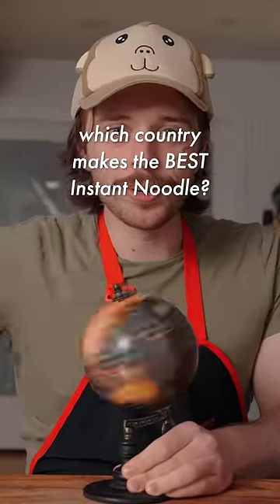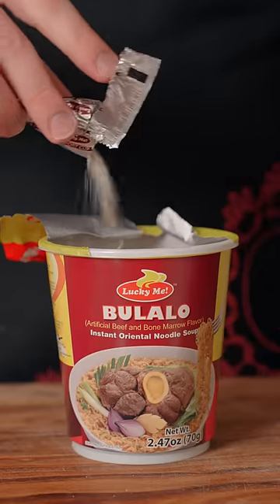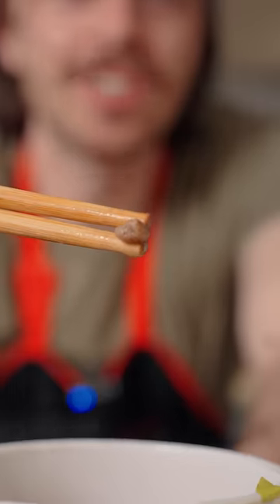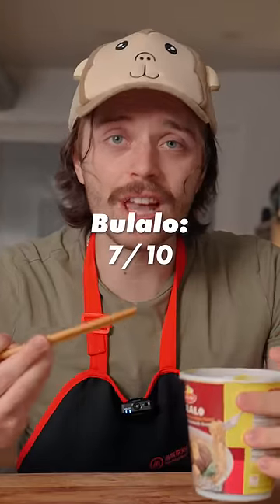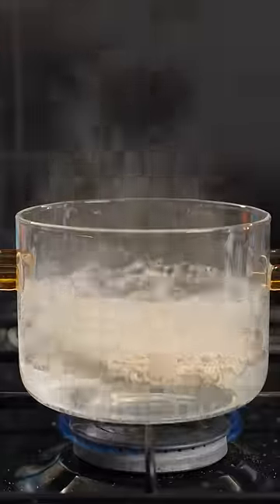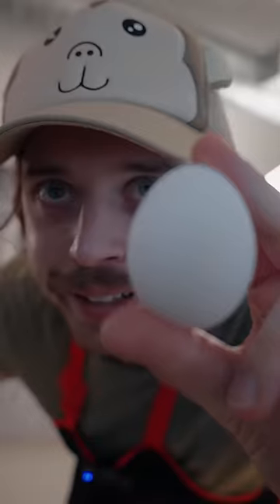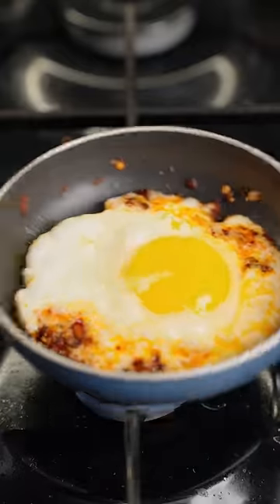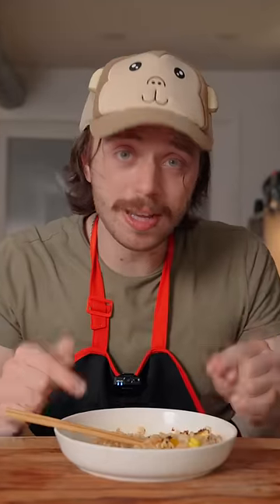do Filipinos make the best Instant Noodles?